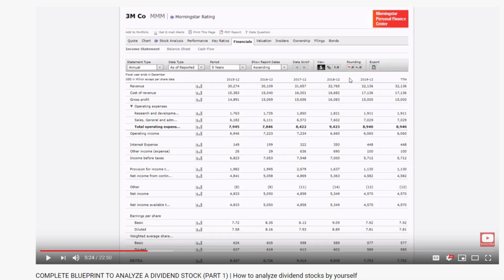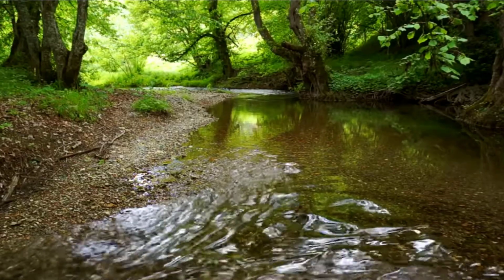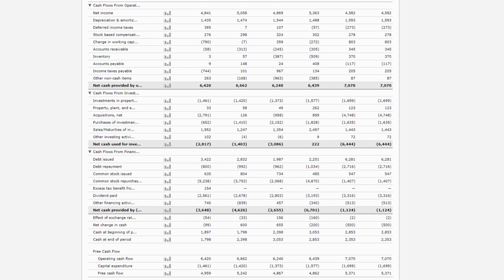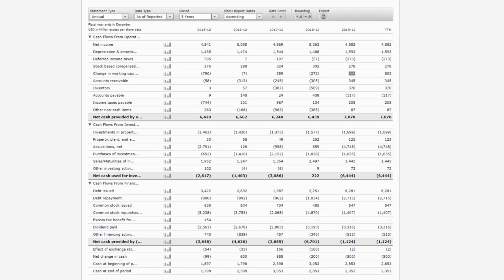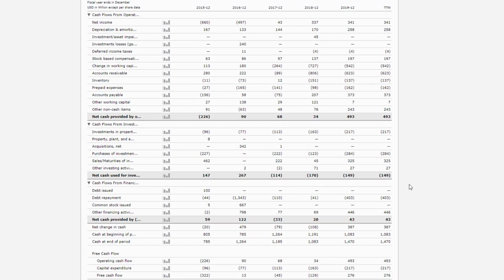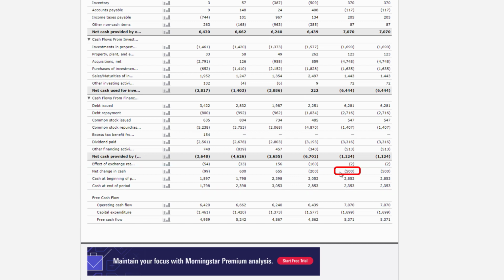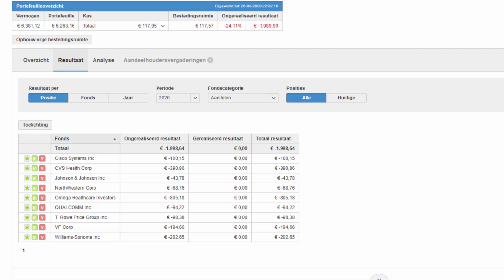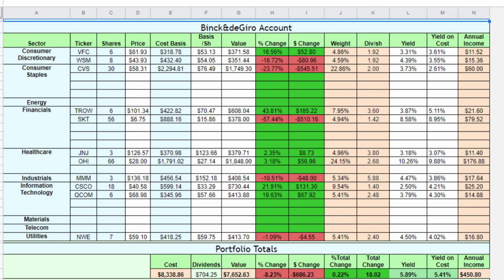CASH IS KING. OR IS IT? Easy explanation of the Cashflow statement (including a real example) Ep. 8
To be able to analyze dividend stocks, you must be able to analyze the financial statements of a company. This is part of your ‘due diligence’. So when someone is telling you to do your own research, this is what they mean.

There are three important financial statements:

Balance sheet: in my previous video I went over the balance sheet and explained step by step what to look
Cashflow statement: and in today's video I will take you step by step through the process of how I analyze a cashflow statement.

The cool thing about the cashflow statement is that is basically zooming in on what happened with the cash in the company. So how did the cashbalance on the balancesheet change from x in 2018 to y in 2019. More on that later on.

Cashflow
Lets first begin with getting the terminology out of the way. What is cashflow and what is a cashbalance?

Cashflow is often compared to flowing water. For example if you take a lake there is usually a river with water flowing into that lake and a river flowing out of that lake. The inflow and outflow of that water into and out of the lake can be compared to money(cash) flowing into and out of a company. And the water that is in the lake at any given time can be compared to cash on the balance sheet.

Examples of cash flowing into a company are customers that are paying but also debt that the company has issued. Examples of cash flowing out of a company are when the company is paying their suppliers, paying down debt or paying out a dividend.

Three types of cashflow
The cashflow statement distinguishes three types of cashflow:

Cashflow from operations:  this is cash from customers (in), cash to suppliers (out). This is the most important part of the cashflow statement because this is the lifeblood of the company. Should be positive.
Cashflow from investments; this includes acquisitions (out), buying properties (out), sale of assets (in). This should be negative, because investments are made to keep the company moving forward and increasing their revenue. If it is positive then that is not a good sign.
Cashflow from financing; includes cash from issuing debt (in), repaying debt (out), dividends (out). This category should also be negative. If it is positive it means the company has taken on more debt than they have paid down.

To sum-up a good cashflow statement looks like this:
Cashflow from operations is positive
Cashflow from investing is negative
Cashflow from financing is negative

Cashbalance
Like I explained at the beginning, the cashbalance is the amount of cash that is shown on the balance sheet (current assets) at any point in time.

The first line, net change in cash, is a sum of the cashflow from operations, investing and financing. The second line is the amount of cash that was on the balance sheet at the beginning of 2019 (that is the same amount as the end of 2018), so in our example the would be 5.5 billion. The endbalance is the startbalance+net change in cash, so 5.5+1 billion is 6.5 billion.

Free cashflow
At the very bottom of the cashflow statement the free cashflow can be found.

The free cashflow represents the cash that is left over for creditors and investors after deducting all the operating expenses and investments in capital (maintenance of equipment, buildings etc).

This is important for us dividend investors because this is a good way to measure how much of their free cashflow is used to pay out the dividends. So in order to measure the safety of the dividends we can calculate the free cashflow payout ratio by dividing the dividends by the free cashflow.

- The Single Best Investment (good to start with)
- The Ultimate Dividend Playbook: Income, Insight and Independence for Today's Investor
- The Snowball Effect: Using Dividend&Interest Reinvestment To Help You Retire On Time
- One Up On Wall Street
- Dividend Still Don’t Lie: The Truth About Investing In Blue Chip Stocks and Winning in the Stock Market
- The Intelligent Investor (Classic, but heavy read for beginners)